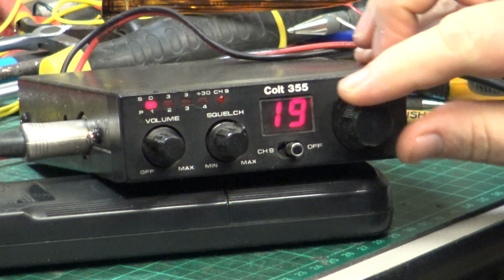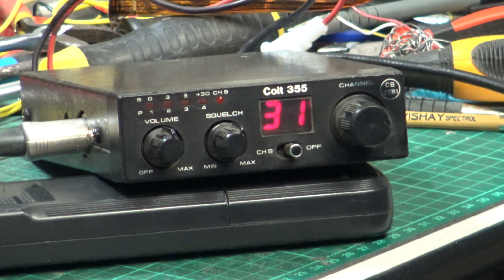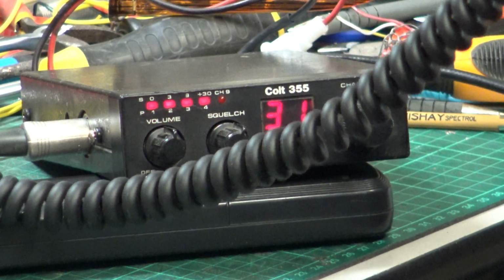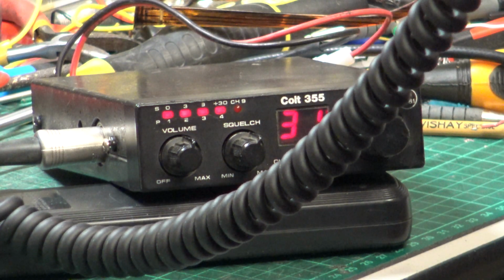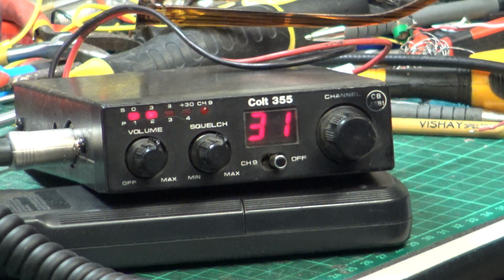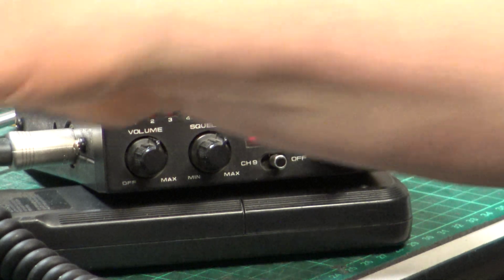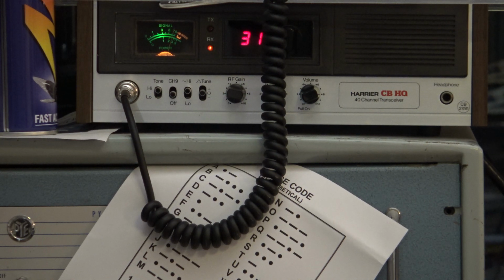Colt 355 UK CB27/81 CB radio (mobile) - On The Air Test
This time Mr Chippie drives along our standard 6-mile "difficult terrain for radio" test route to see how the 1982 Maxon built Colt 355 CB radio performs. In fact if works fine.

Unfortunately, the Midland 78+ Multi blue screen mobile in the test car was taking as long as 4 seconds to go into transmit...they always take 1/2 second. I put this down to temperatures last night & this morning being in the minus figures (centigrade). The test radio isn't faulty & it doesn't affect the test with the Colt 355.

Recorded 28th November 2020

Richard G0OJF
Richard 2EFKC (Mr Chippie)

Lincolnshire, UK